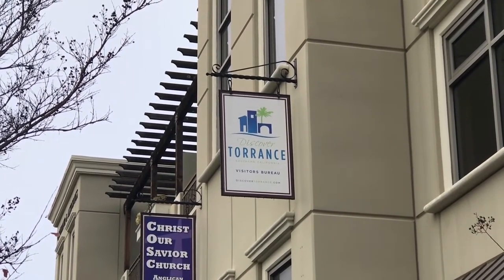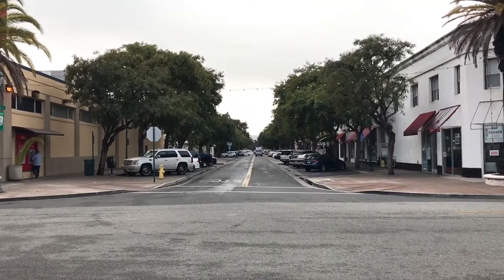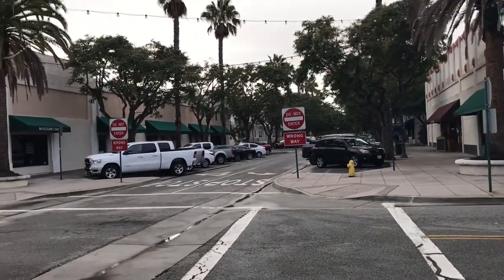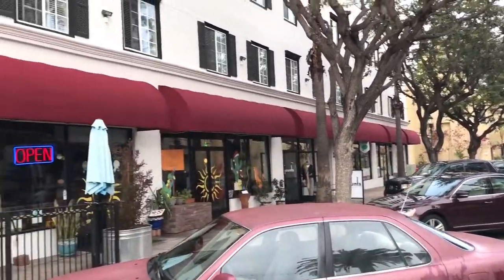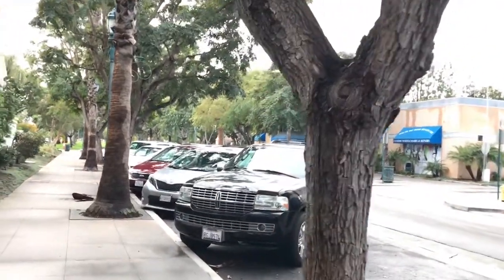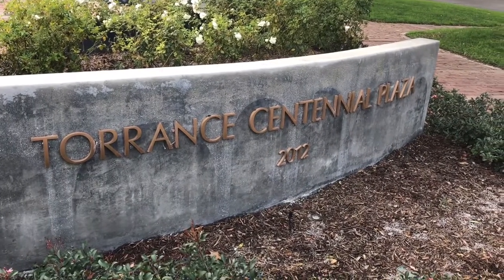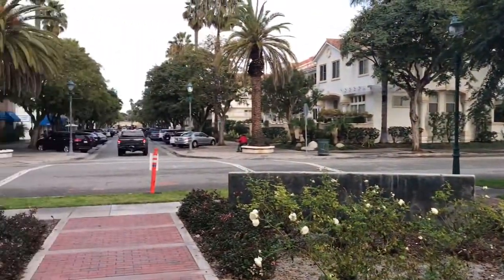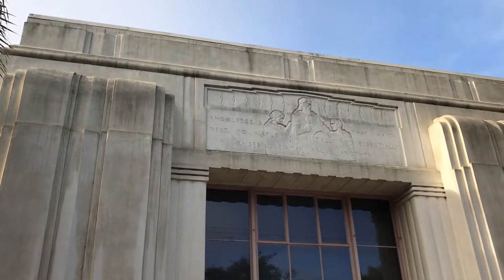Old Town Torrance (AA: Ep. 5)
Take An Adventure Of Old Town Torrance In This 5th Episode Of Alex's Adventures! We take an adventure of taking a walk around Old Town Torrance in Torrance, California! We take in beautiful views of historic buildings of Old Town Torrance while walking around this wonderful area in Southern California! Enjoy this adventure!